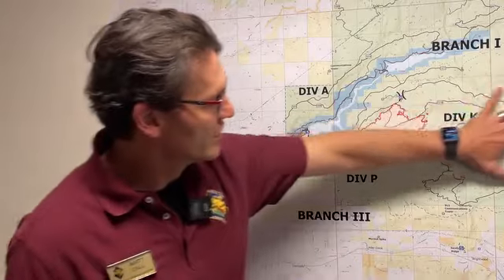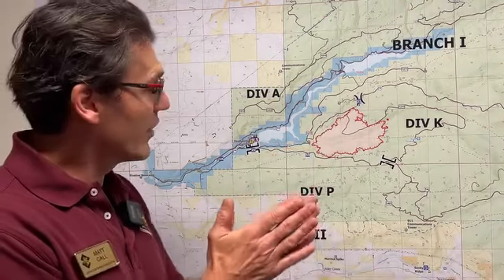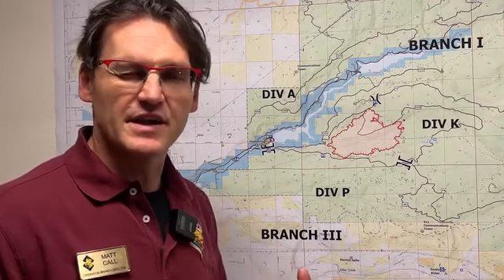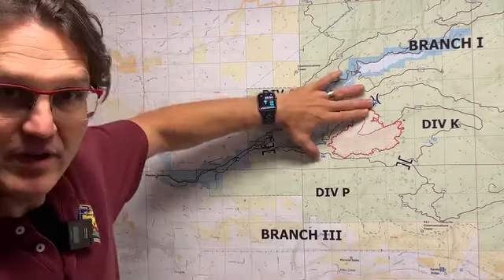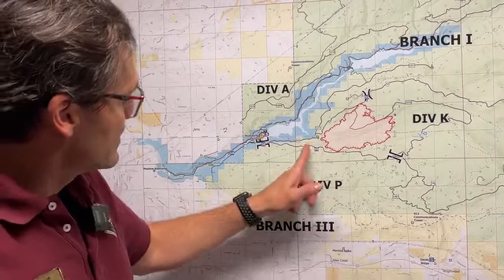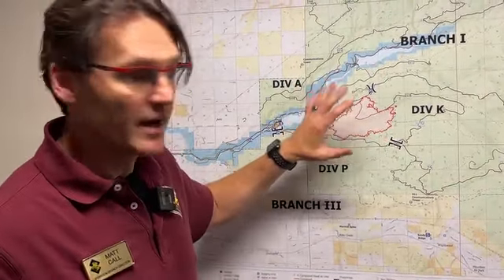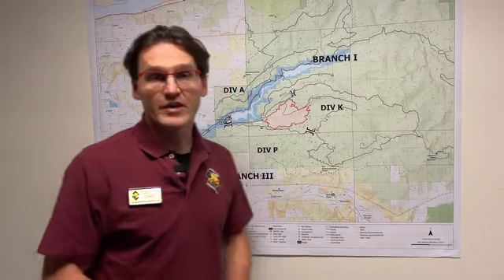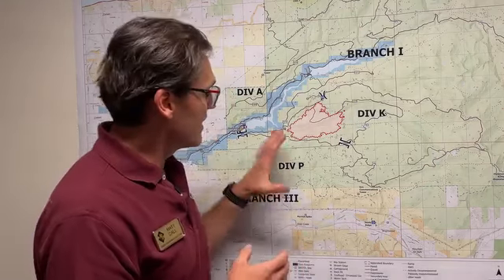Camp Creek Fire- [Daily Update] 8/30/2023 Bull Run Watershed, Mt. Hood National Forest, Oregon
Camp Creek Fire @ NF-12 & NF-1210, Mt. Hood National Forest